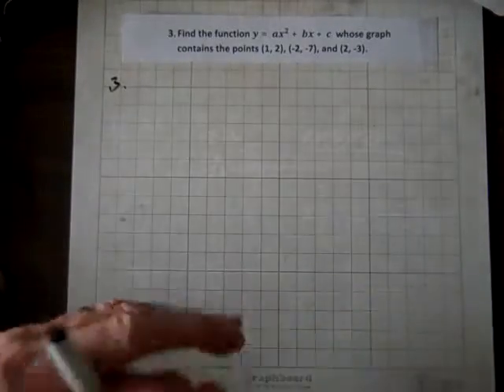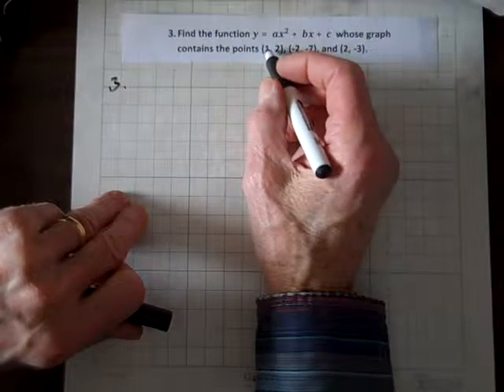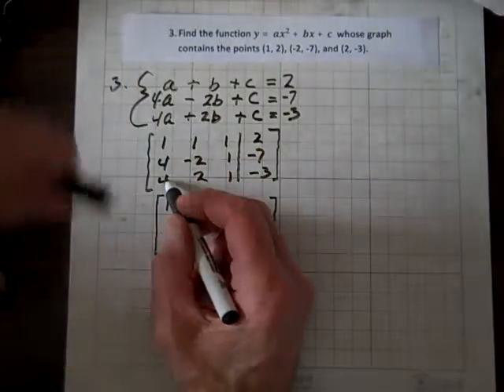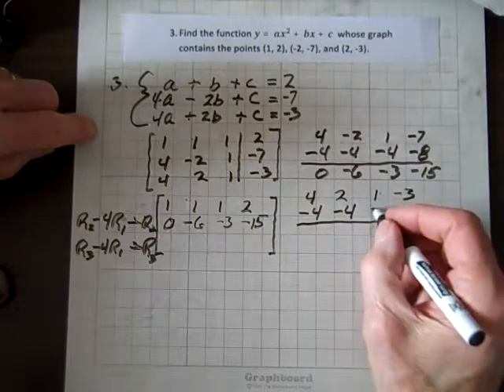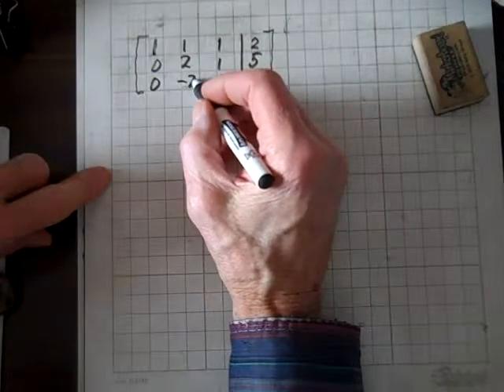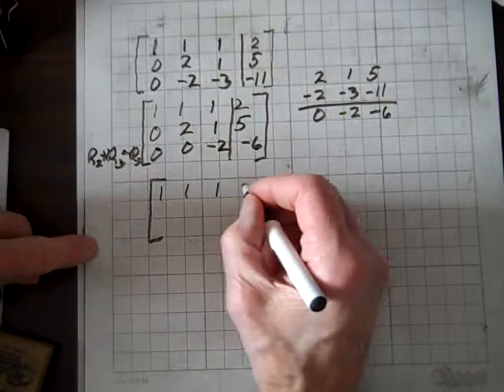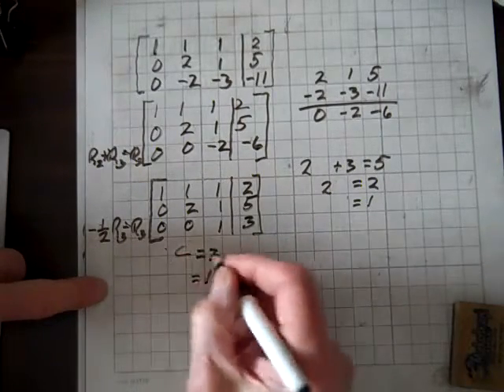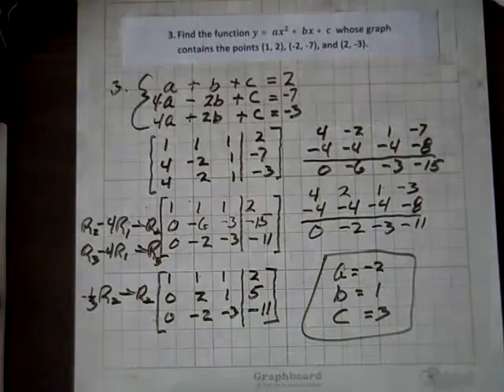Precalculus Review 10 2 Part III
Systems of Linear Equations: Matrices